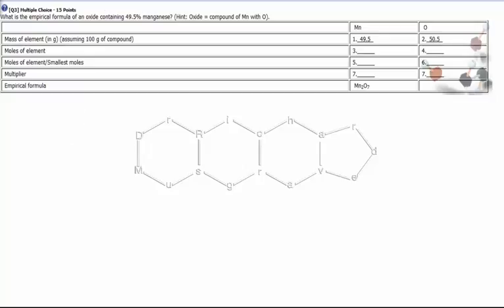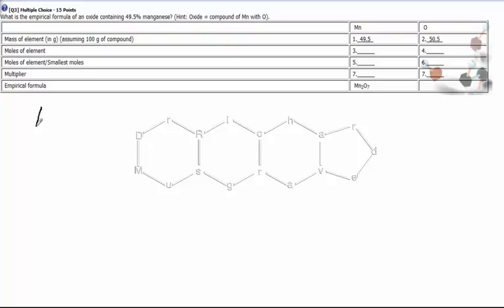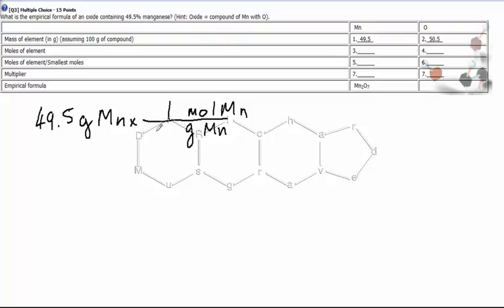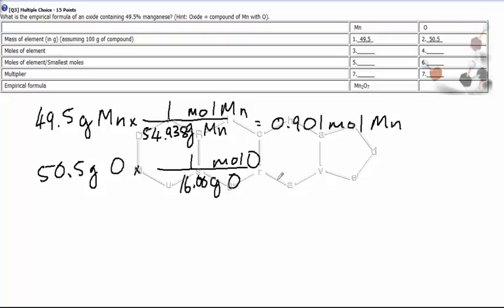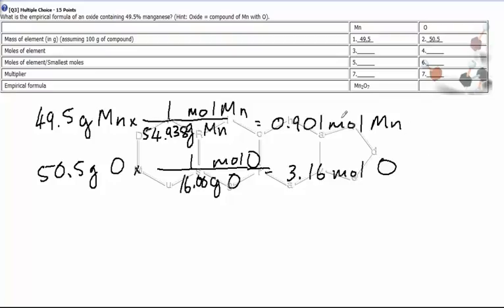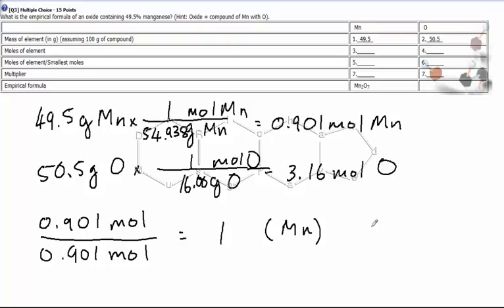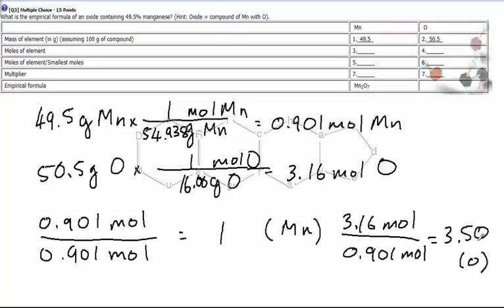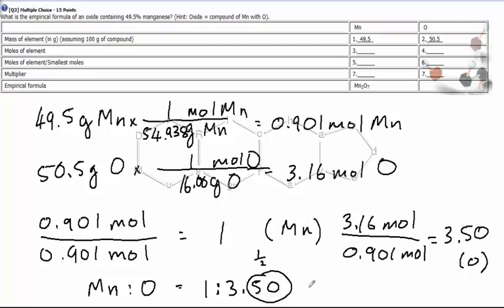Module 8 Question 3